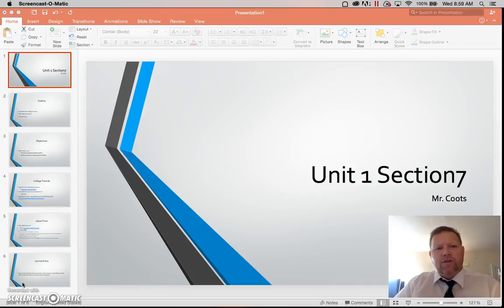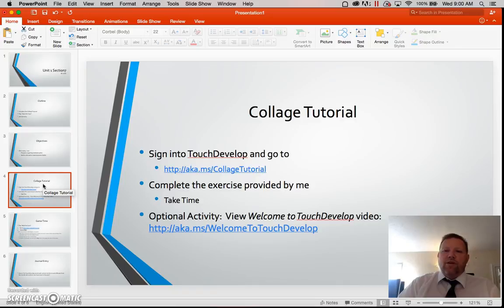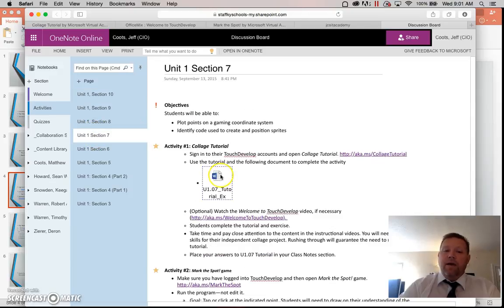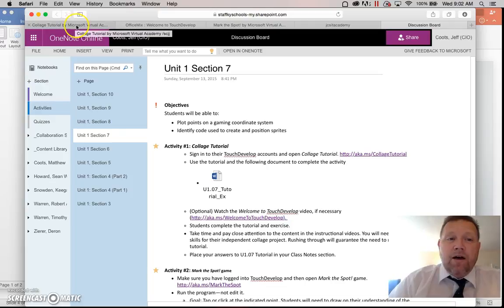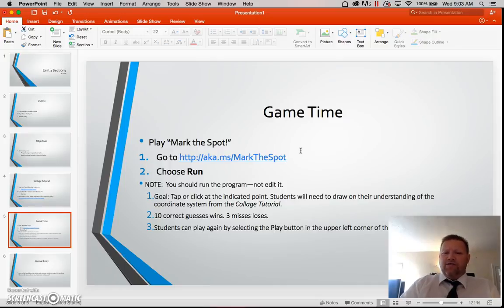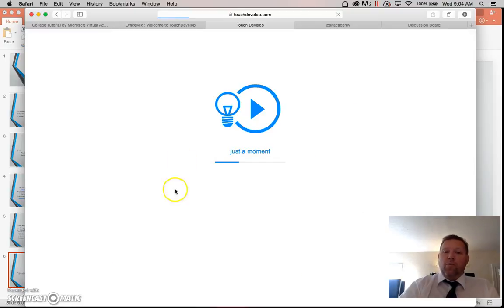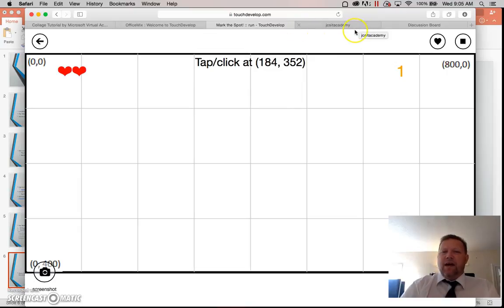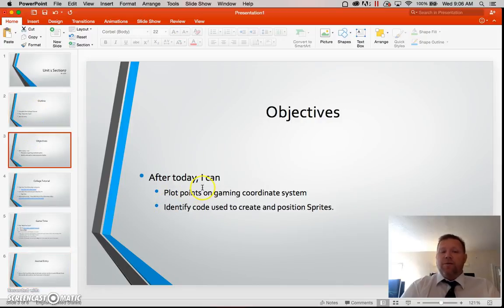Unit 1 Section 7